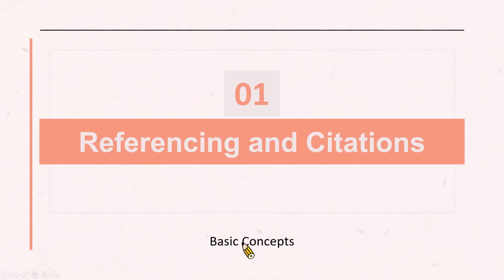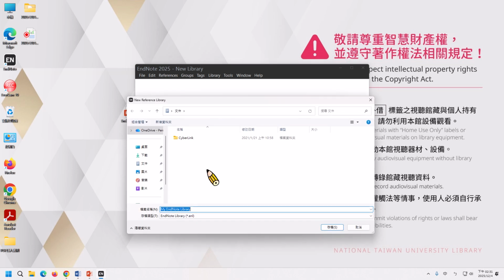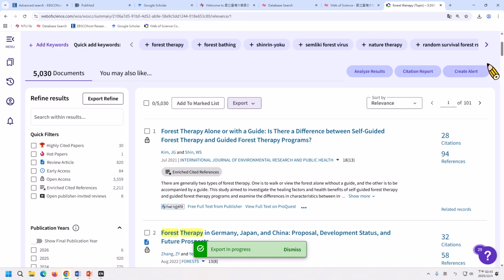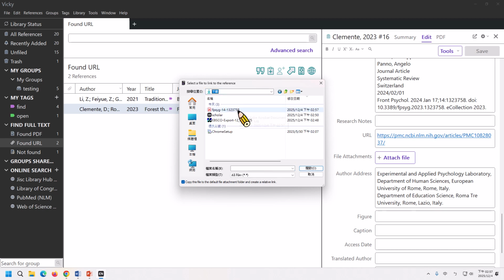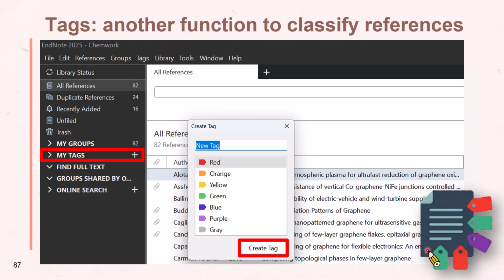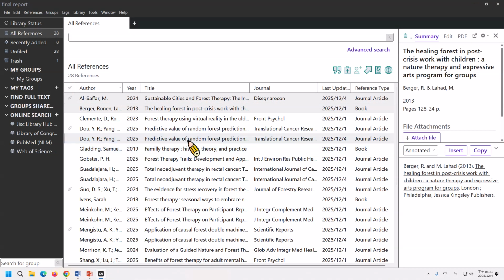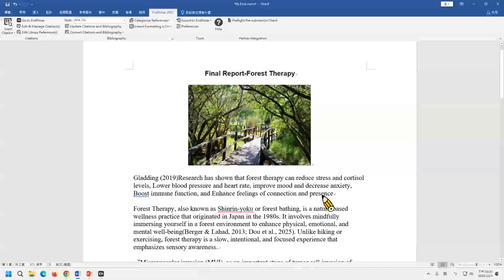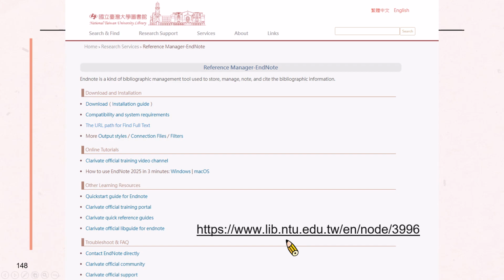EndNote 2025: Supporting Your Thesis Writing [FIRST Workshop 20251204]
Important Notice:
The university's license for the EndNote bibliographic management software will expire on November 1, 2026. Please back up and transfer your personal data in advance.

EndNote is a powerful reference management tool that helps you store, manage, and cite bibliographic information. In this session, you will learn how to collect and manage references efficiently and explore the useful feature, Cite While You Write (CWYW), which allows you to insert in-text citations and generate bibliographies directly in Word, streamlining your academic writing process.

Instructor: Vicky Chen, Mei-Mei Chang / Subject Division, National Taiwan University Library

00:00:00 Opening
00:00:40【Part 1】Referencing and Citations

00:03:01【Part 2】Introduction of Endnote
00:04:34 Installation
00:07:15 Create a New Library
00:08:32 Check the Location of the Library
00:09:48 Demonstration

00:11:36【Part 3】Collect References
00:11:44 Key in Manually
00:14:06 File Attachment
00:15:02 Direct Export
     Databases: Web of Science, Academic Search Complete, PubMed & Google Scholar
00:23:07 Find Full Text
00:29:03 PDF Import

00:34:24【Part 4】Build & Work with a Library
00:34:37 Groups
00:37:56 Tags
00:39:07 Find Duplicates
00:40:53 Personalized Functions
00:41:28 Demonstration

00:42:42【Part 5】Writing Papers with Cite While You Write
00:43:04 Insert citation
00:45:32 Cite from a PDF
00:47:04 Demonstration
00:49:49 Edit & Manage Citation
00:54:02 Convert to Plain Text

00:58:13【Part 6】EndNote Web Account
01:00:03 Research Assistant, Key Takeaway
01:02:12 Sync
01:04:57 Demonstration

01:05:54 More Information